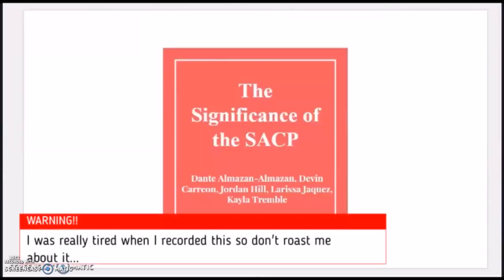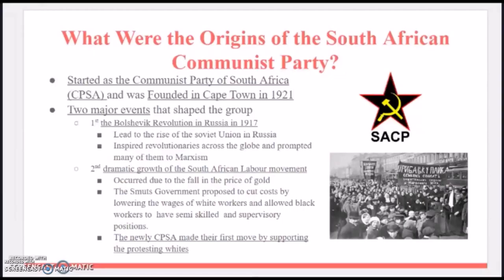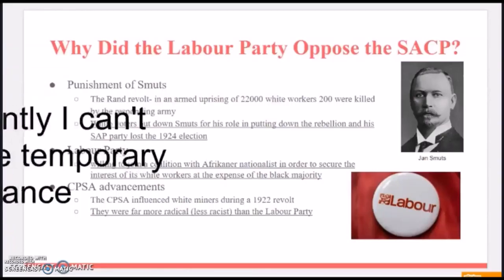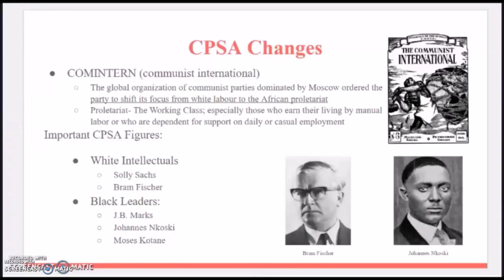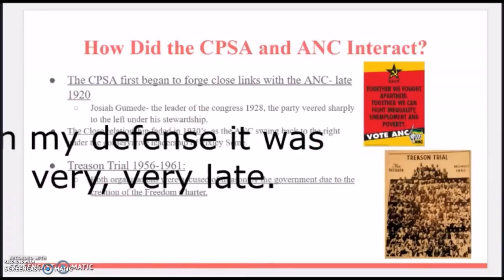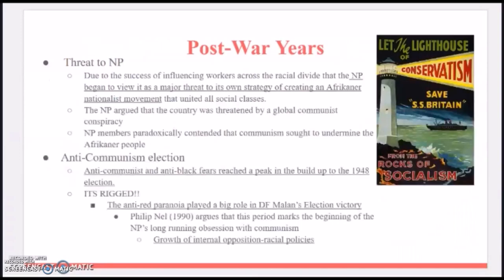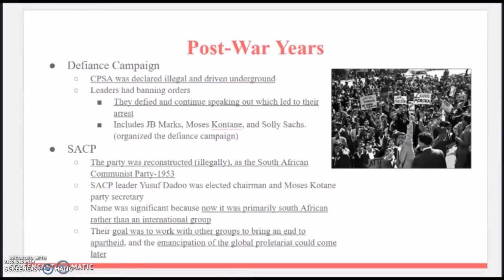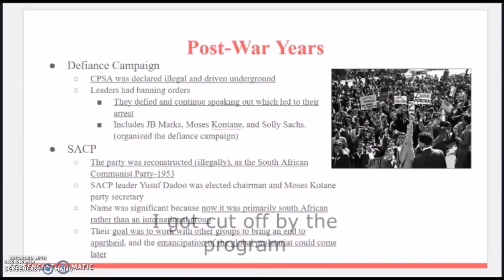The Significance of the SACP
The Ussery thingy. I actually hated this so much. I don't know why you're making us do this Mr. Ussery...possibly because you love to watch young adults suffer? This is why I hate vampires...so rude. As I'm writing this I'm starting to realize how cringe this whole paragraph is. I hope no one sees this...